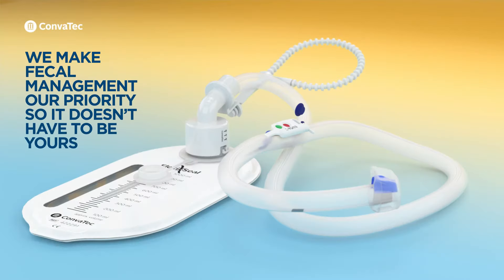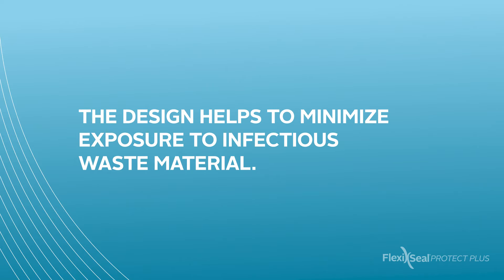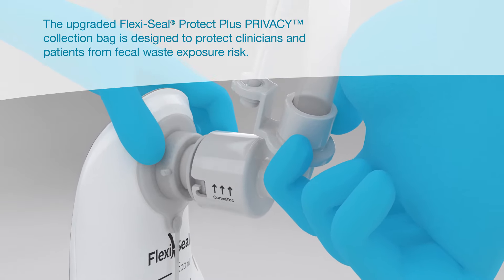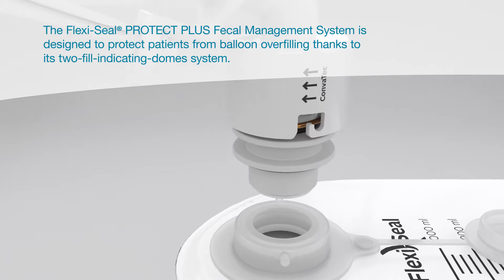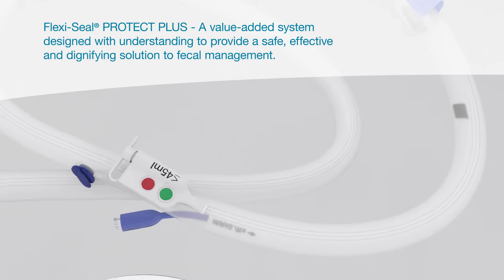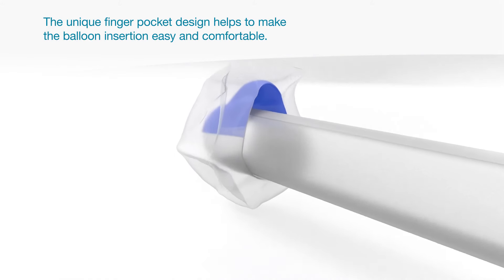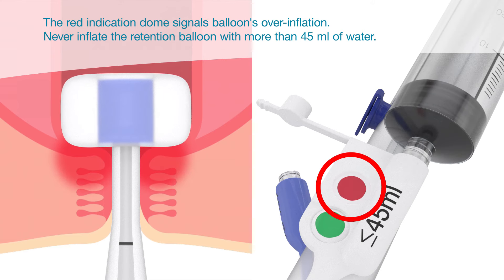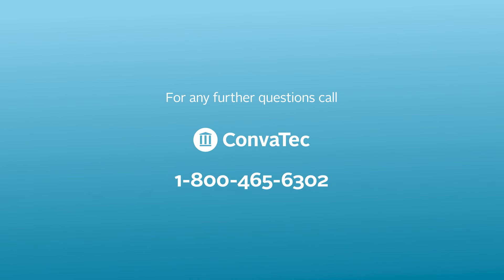Flexi-Seal® PROTECT PLUS Fecal Management System (FMS)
A temporary containment device indicated for the fecal management of patients with little or no bowel control, and liquid and semi-liquid stool. It also provides access to administer medication.